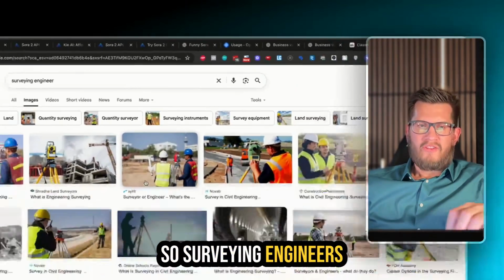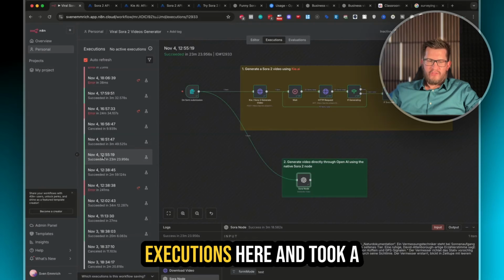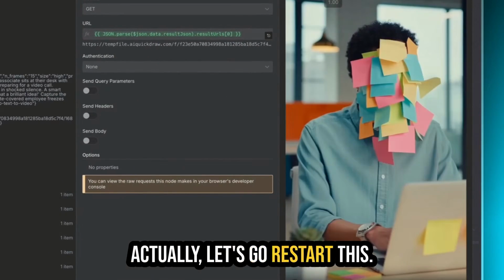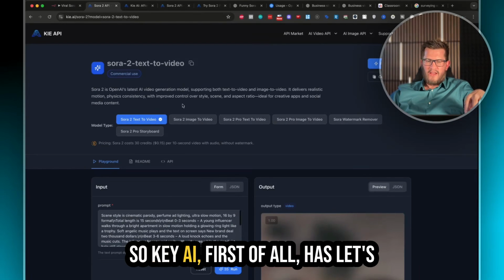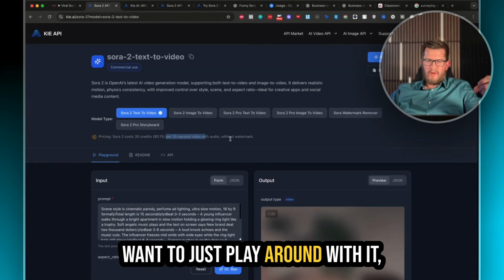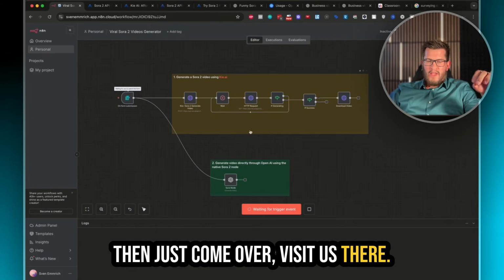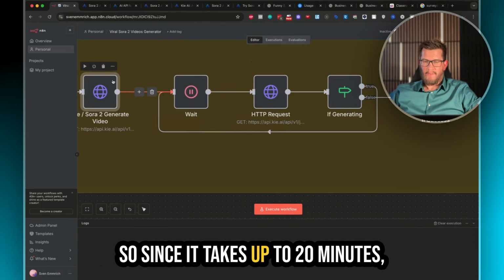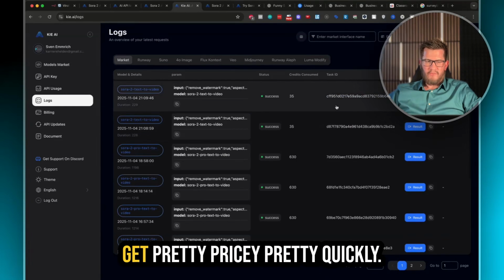How to Use the NEW Sora 2 Node in n8n (and Save Up to 40% with KIE.AI!)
Join Our Free Community to become a paid AI Transformation Expert

🔧 Welcome to AI Leverage Lab
Helping solopreneurs, freelancers and creators build their own agency, make money and scale faster leveraging AI.

In this video, Sven from the AI Leverage Lab shows you step by step how to implement the brand-new Sora 2 video node in n8n — and how to use the KIE.AI alternative to create high-quality text-to-video clips for a fraction of the cost.

We’ll compare two real-world setups:
• One for a surveying engineering company, using cinematic micro-ads to attract new hires.
• One for a law firm targeting influencers, turning boring tax topics into viral, funny clips.

You’ll learn:
• How to use the Sora 2 node inside n8n workflows
• How to build asynchronous API calls that handle long generation times
• When to use the cheaper KIE.AI endpoint vs. the official Sora node
• How to avoid timing mistakes between narration and visuals
• How to script and prompt for comedic timing in short videos

By the end, you’ll see how to combine automation, creativity, and smart prompting to create short-form videos that actually perform — for clients or your own projects.

Timestamps:
00:00 Welcome to the AI Leverage Lab
00:45 Comparing Sora 2 Node vs KIE.AI API
02:00 Case Study 1: Surveying Engineers Recruiting Ad
04:10 Case Study 2: Legal Firm for Influencers
06:00 Humor & Timing in AI Video Generation
08:15 Cost Breakdown – Save up to 40%
09:00 How to Set Up the Workflow in n8n
11:30 Tips for Better Prompts & JSON Setup
13:00 How to Handle Asynchronous Calls
14:30 Storing and Publishing Your Results
16:00 Final Thoughts & Community Invitation